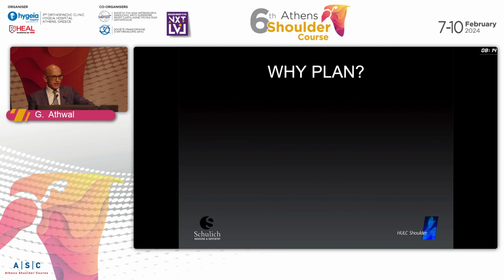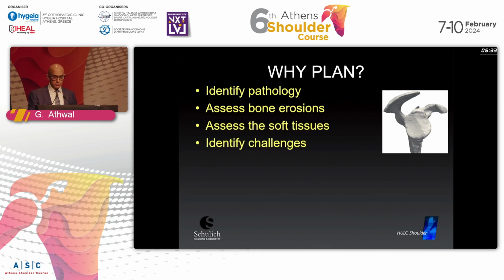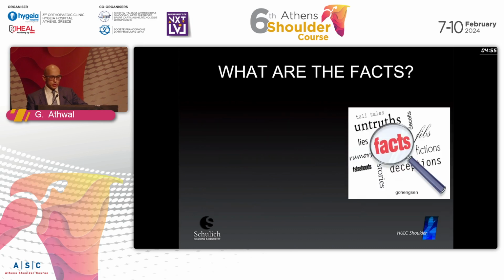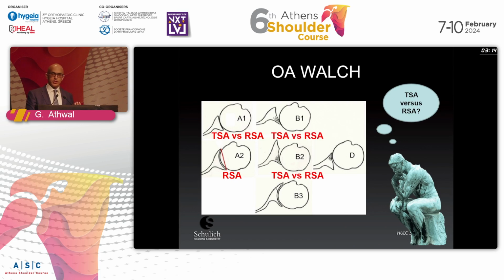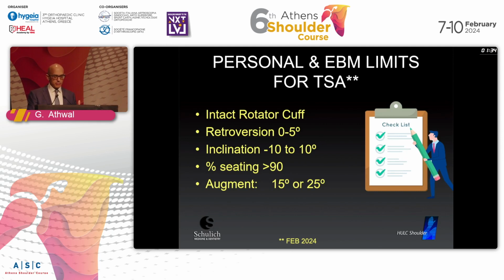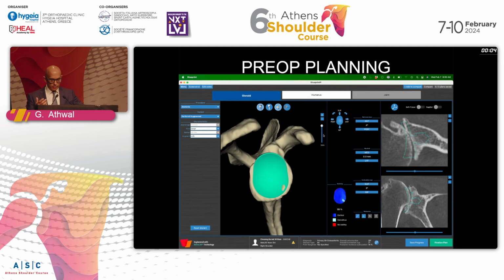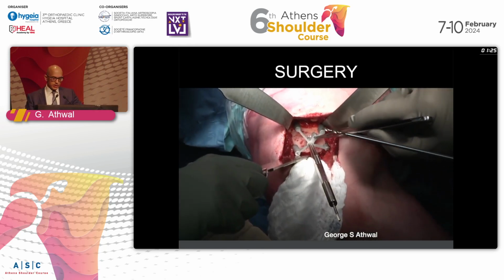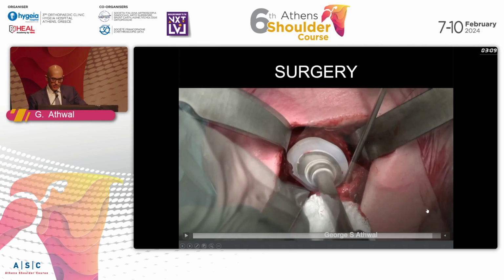Preoperative planning for anatomic shoulder arthroplasty: George Athwal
What the surgeon  needs to know!